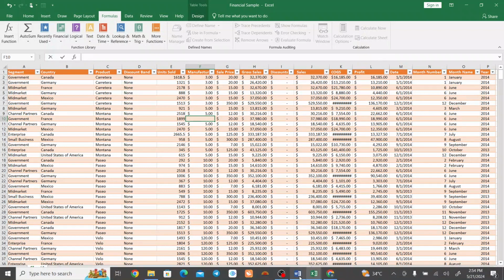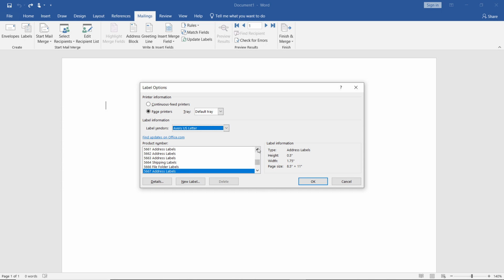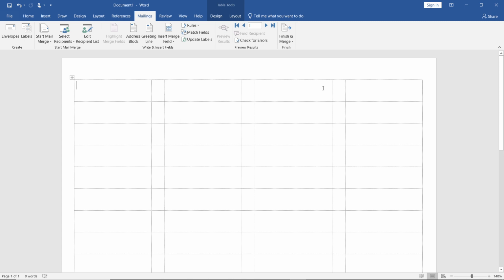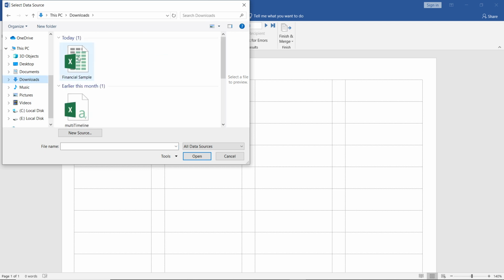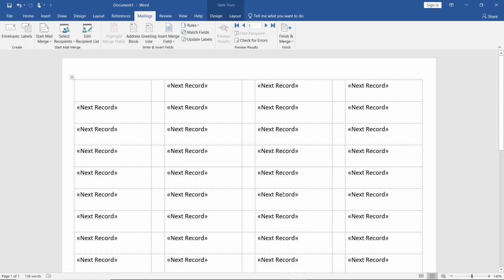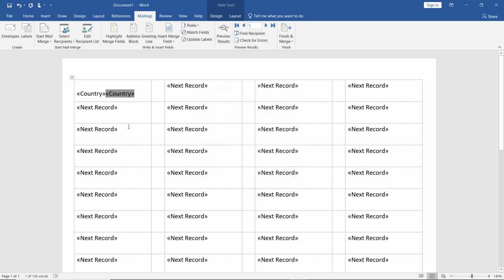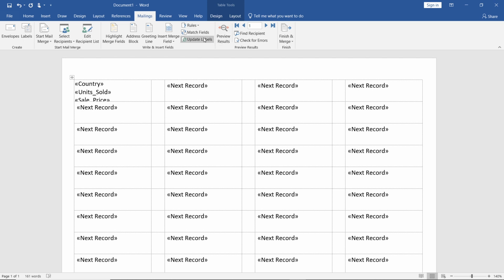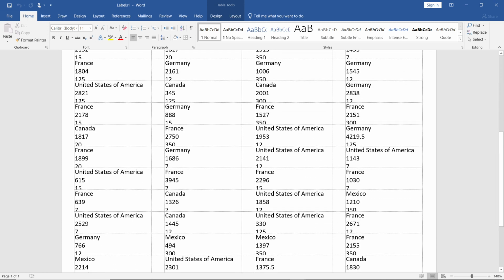How To Create Labels From An Excel List (Quick Tutorial)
In this video I will show you How To Create Labels From An Excel List. It would be good if you watch the video until the end so that you don't miss important steps.